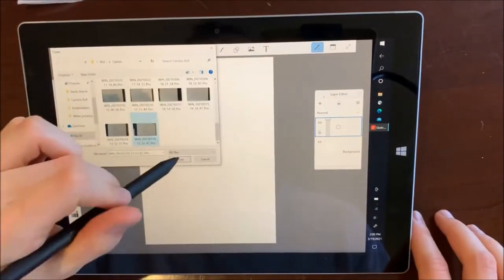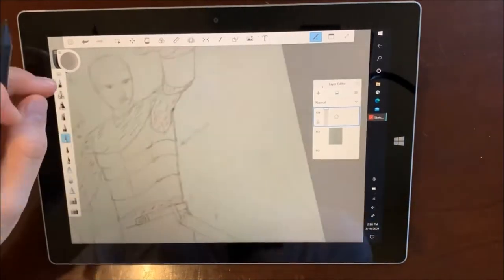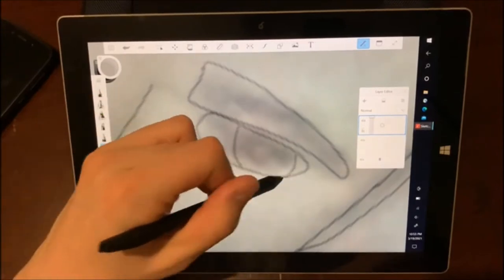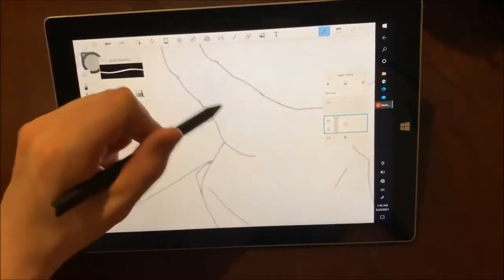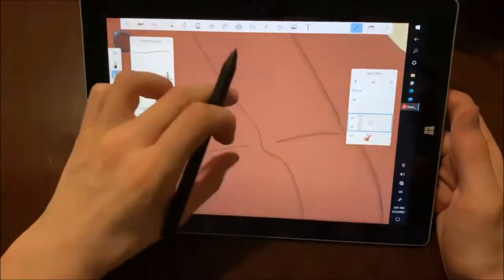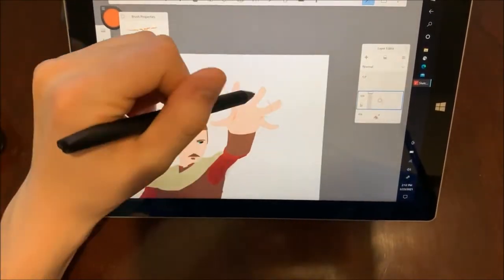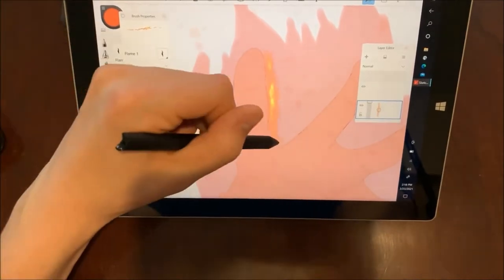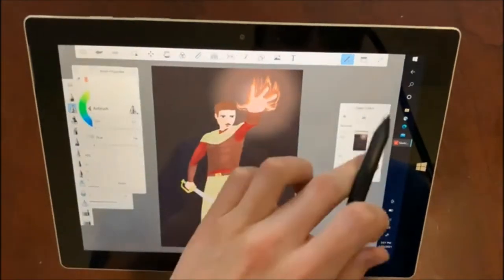Create Red Ranger With Me (And Basic Tips On How To Shade)!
Create the Red Ranger with Red Ranger and learn some tips on how to shade)!
Let us know how your version of this piece went in the comment section, or tag us in your photo on instagram!